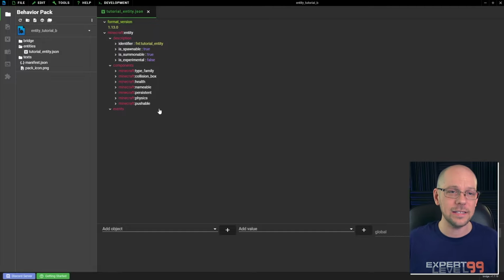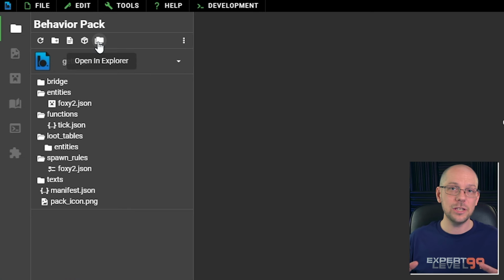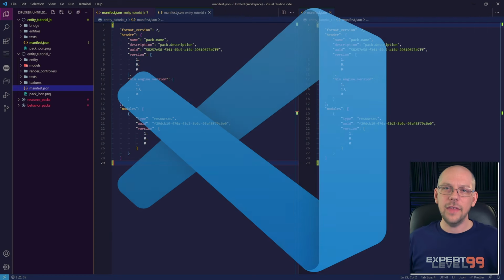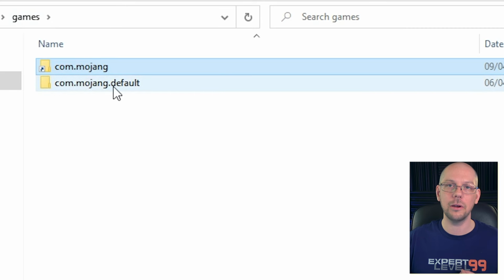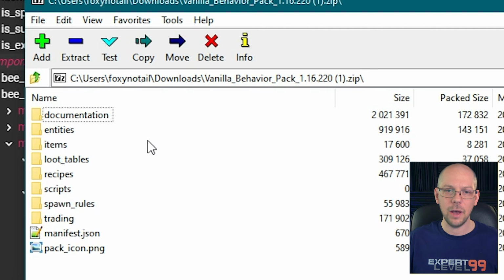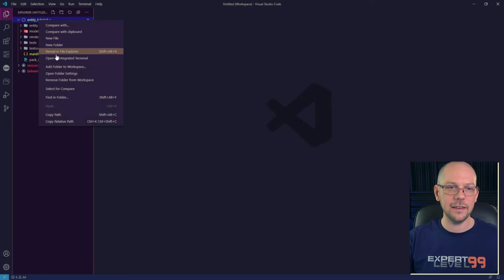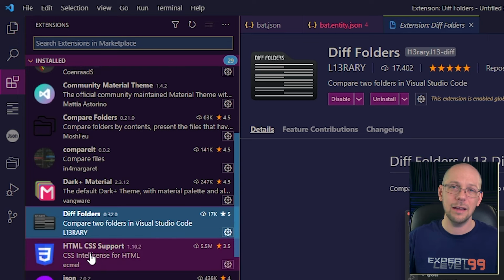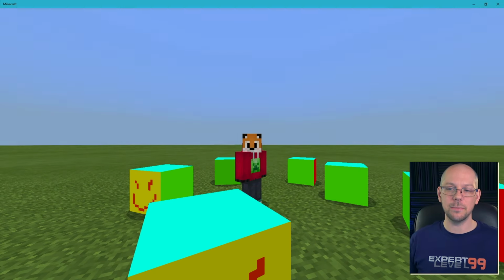Getting Started - How to make Addons [1] | Minecraft Bedrock Edition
Addon making Tutorial & Guide

In this video I go over everything you need to get started with making addons. Including popular software I use as well as online resources and how to access the vanilla behavior pack and resource pack files to help with your workflow.

Check my recent video to learn all about what addons are and how they work.

Chapters
0:00 Getting Started
1:07 Software: Bridge
4:52 Website: bedrock.dev
6:02 Software: Notepad++
7:00 Software: Visual Studio Code
8:05 Software: Blockbench
8:50 Where to Start?
11:29 How to get Vanilla Packs
15:06 Setting up a workspace
17:21 VS Code Extensions
18:56 Error Checking: Content Logging